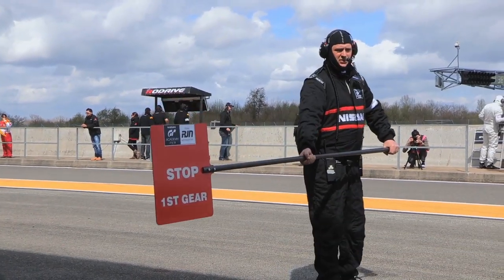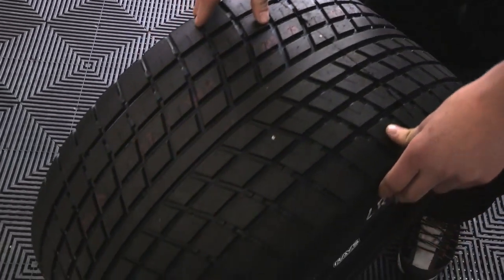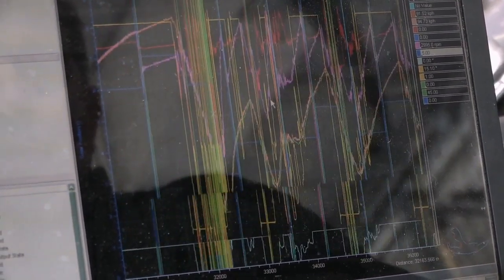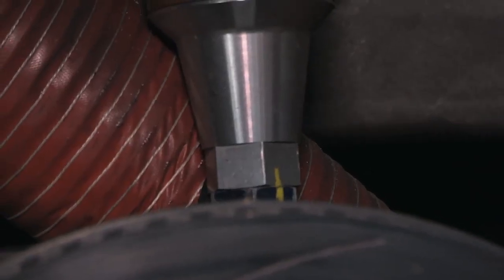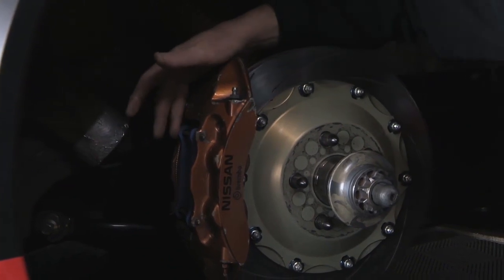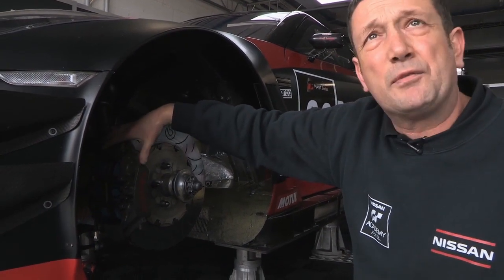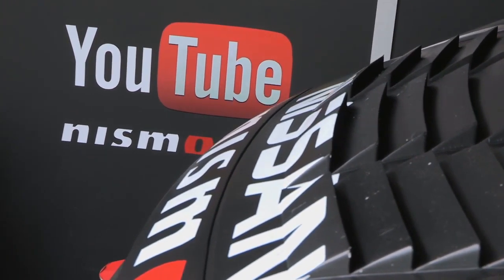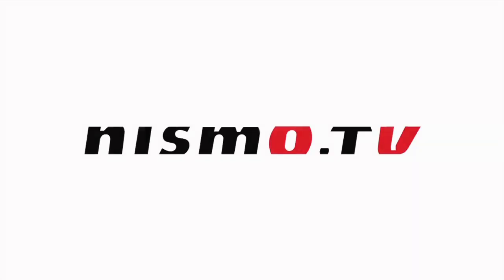How to build a Nissan GT-R NISMO GT3 Racecar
Behind the amazing Nissan GT-R NISMO GT3, there's an amazing team of expert race mechanics - we get down and dirty with them as they talk us through some key components of the team's GT-R and how it differs from the (also amazing) stock, road version.

We'll cover such questions as... What brake system do we use on the Nissan GT-R NISMO GT3? What diagnostics are run on the engine management system?

Let us know what you think - what else would you like to know about the car, the team, or the drivers?

Hit us with your comments - no question is too big, too small, or too geeky, promise!